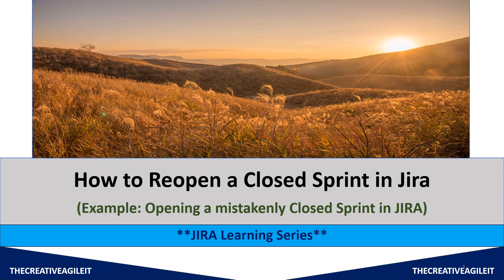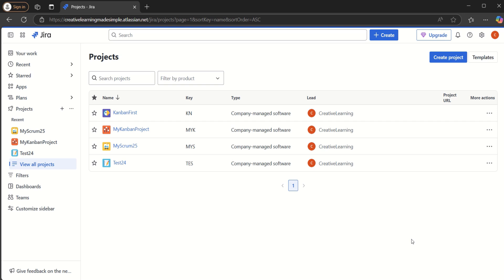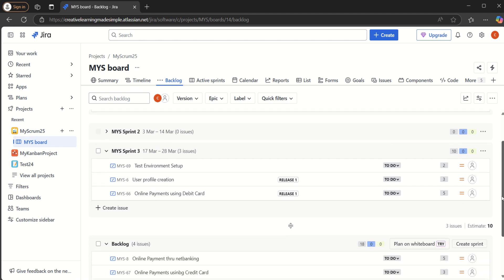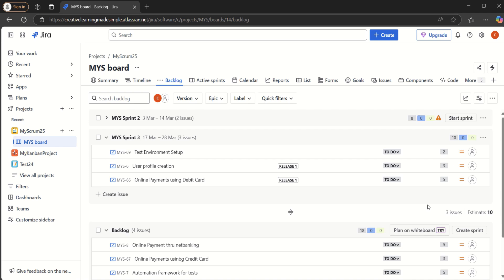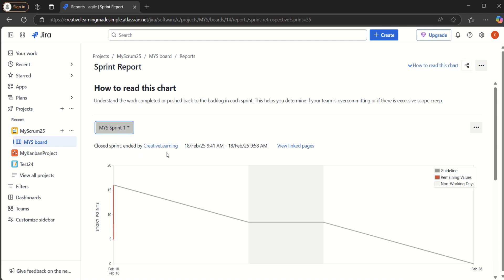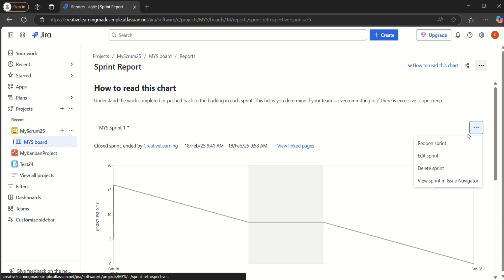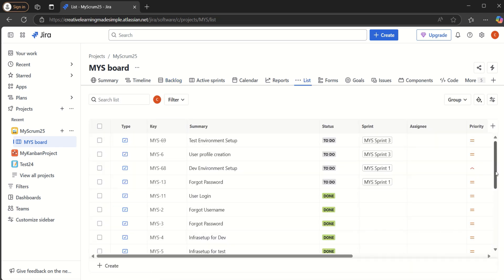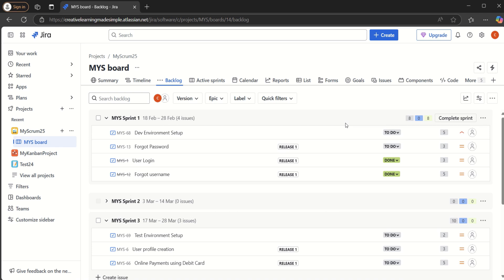How to Reopen a mistakenly Closed Sprint in JIRA | JIRA Sprints management | Re-Open Sprint in JIRA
In this video; we will learn ahow to Reopen a mistakenly Closed Sprint in JIRA. There may be some instances where one Active Sprint has been Closed by mistake and now we want our Sprint back. This video will show how it can be done in JIRA.

🔮 What We will Learn in This Video:
✅00:00 Video Overview
✅00:43 JIRA Projects Overview
✅02:14 How to navigate to Sprint Reports in JIRA
✅02:47 Jira Sprints management Access
✅03:14 How to Re-Open a Sprint in JIRA
✅03:48 Validating the Re-Open Sprint in JIRA

3. If you are *new to AzureDevOps and want to use it for Agile Scrum team or Scaled Agile (SAFe) Teams; Please refer below Series on AzureDevOps*

Thank you!! for Watching